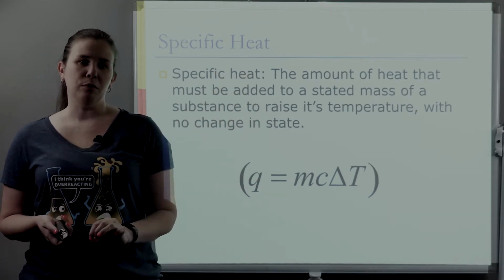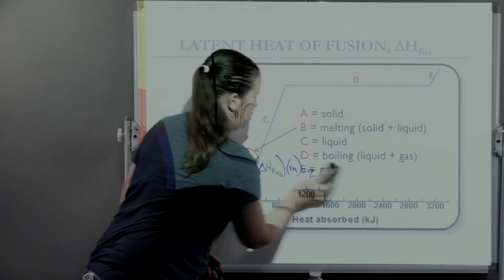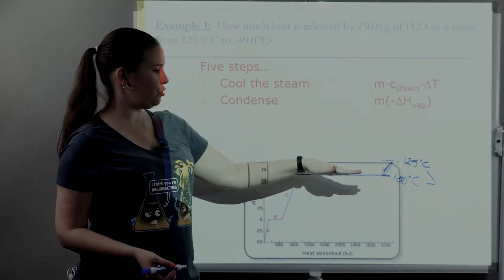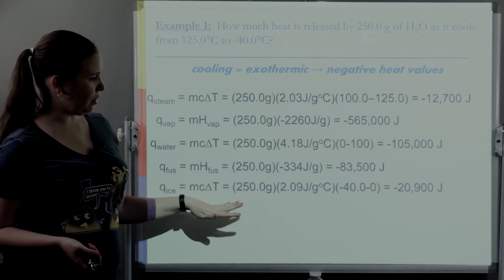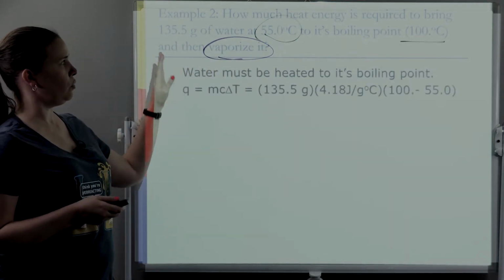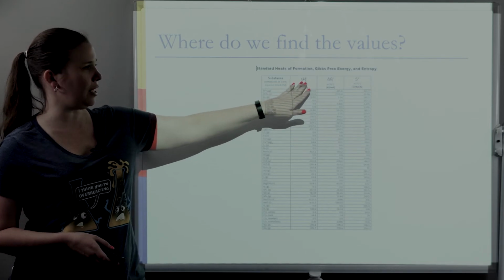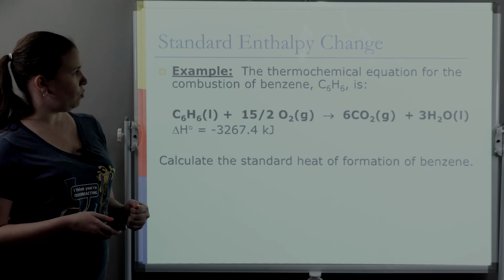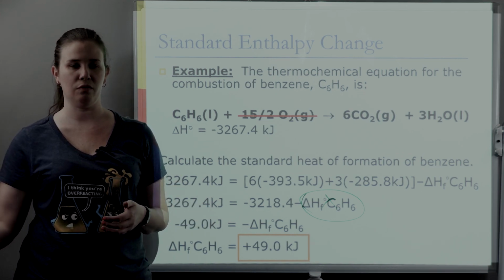U9ND - Enthalpy, Phases, and Formation